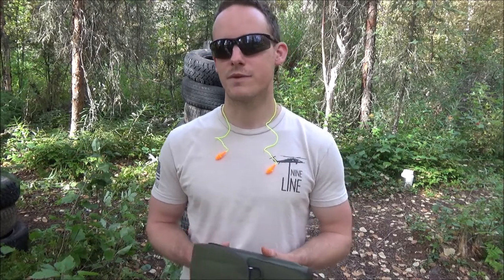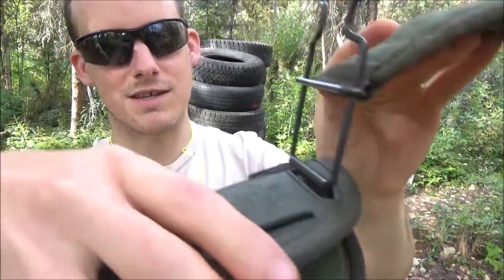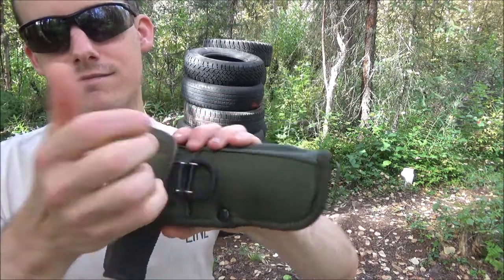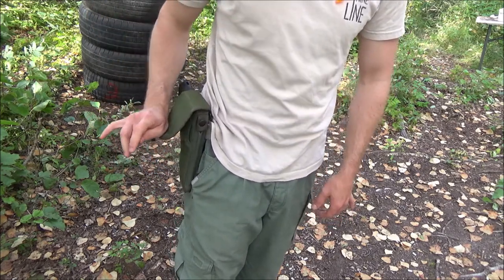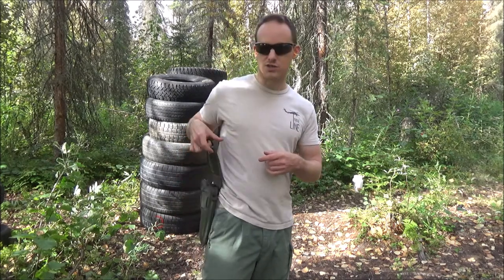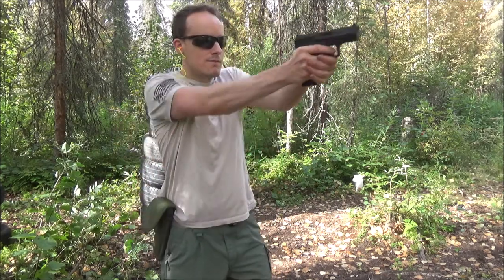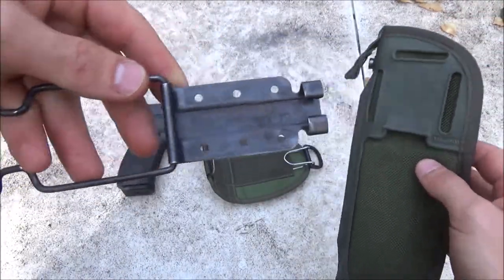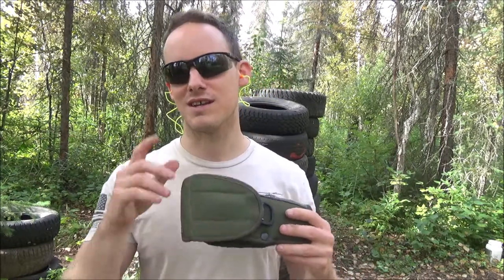Bianchi UM84/M12 Holster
The Bianchi UM84/M12 holster is an older design that still has validity today.